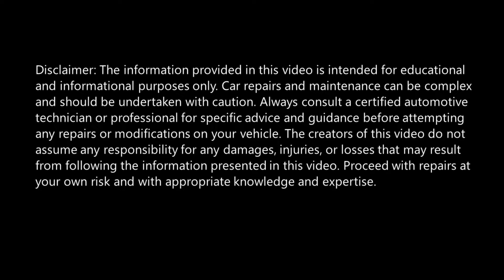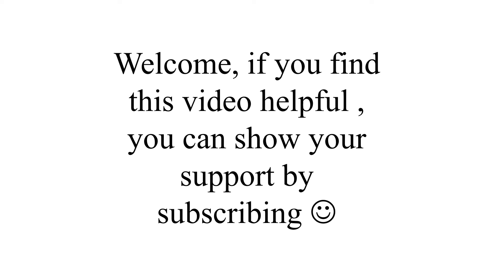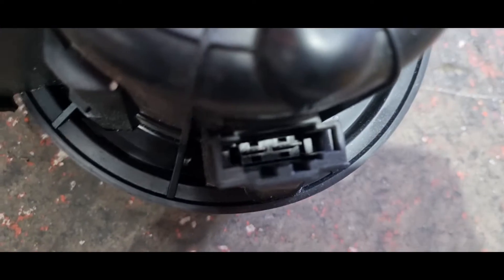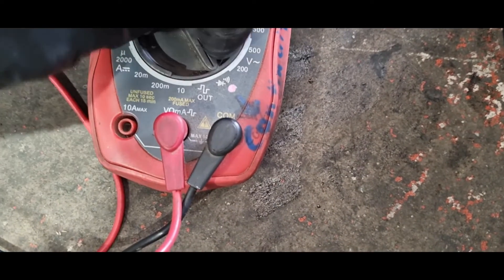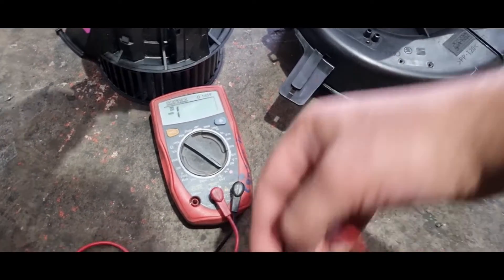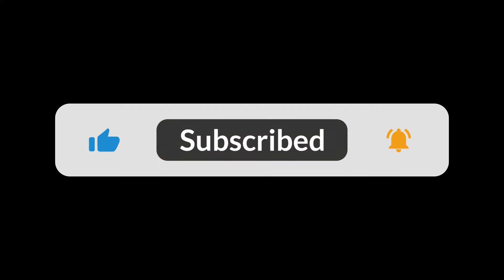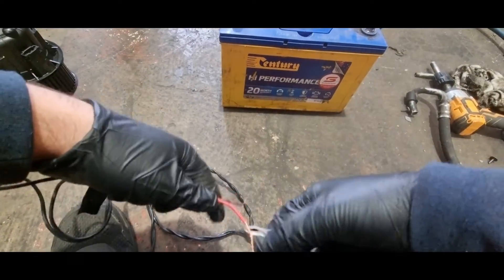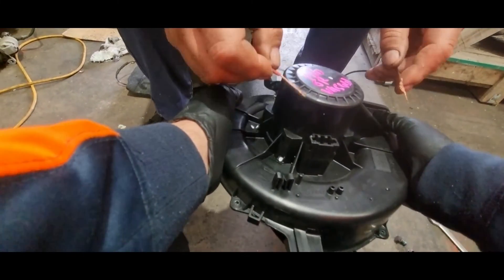How To Test Your Car's Heater Blower Motor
Welcome,

In today's video, we will be showing you how to test a car heater blower motor

To be able to use these methods the blower motor being tested must have only 2 pins, most motors have two pins however there are some with more.

Using a multimeter you can do a continuity test or a resistance test.
 A continuity test is a method used to check if an electrical path exists between two points in a circuit or an electrical device.

The multimeter sends a small amount of electrical current through the component or circuit. If there is a continuous path (low resistance), the multimeter will indicate this by producing a sound, displaying zero resistance, or lighting up, depending on the device's settings. This test is commonly used to check for faults like breaks or damaged connections in wires, fuses, switches, circuit boards, or any electrical components where continuity is essential for proper functioning.

A resistance test on a multimeter measures the resistance in an electrical circuit or component. This test is commonly used to troubleshoot electrical circuits, check the health of resistors, and diagnose faults in electronic components.

CAUTION - Always keep the positive and negative cables away from each other . Proceed with care.

If your fan is making noise, another thing you want to check is, whether is there any play on the wheel of the motor, there should be no play. It should spin effortlessly and not wobbly. Applicable vehicles are with blower motors that have two pins.